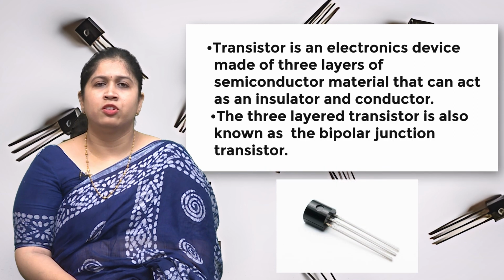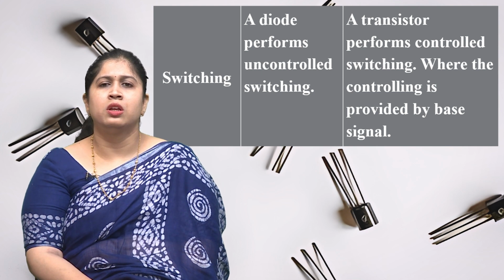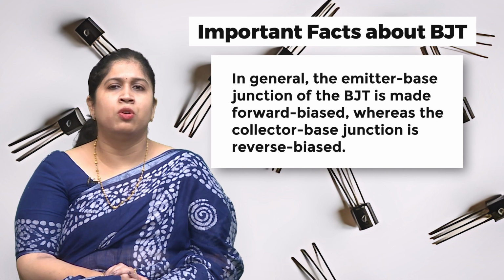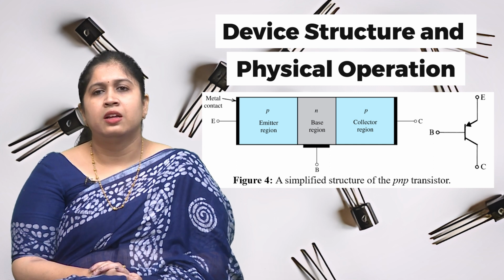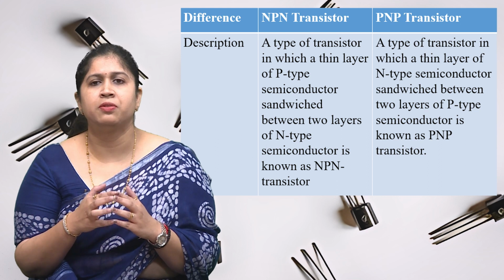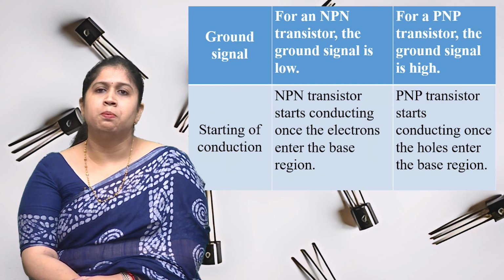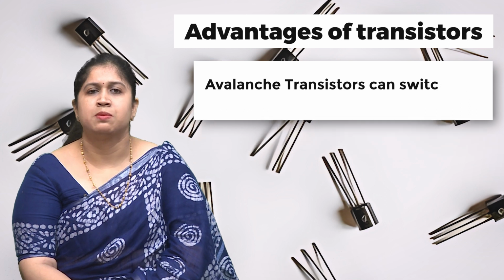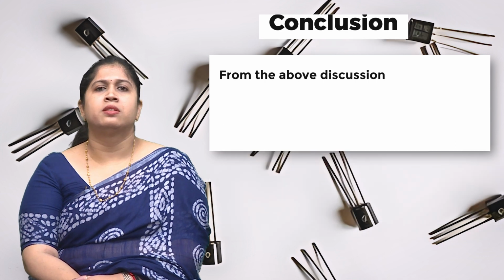Introduction of Transistor and Bipolar Junction